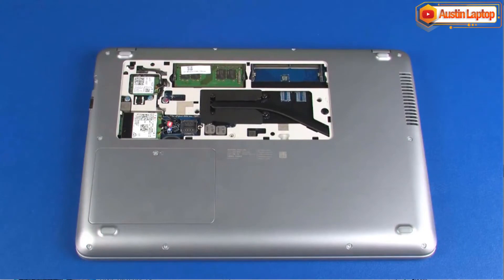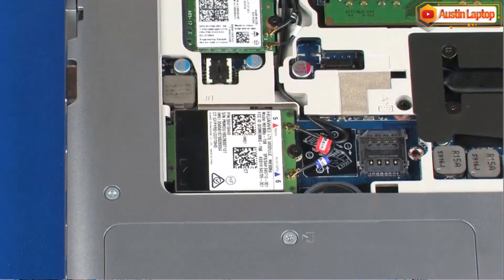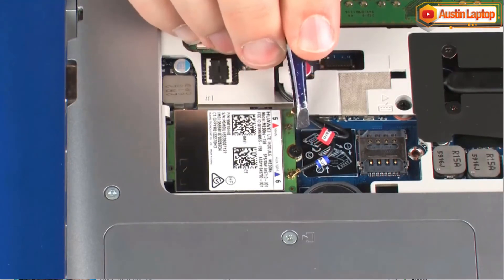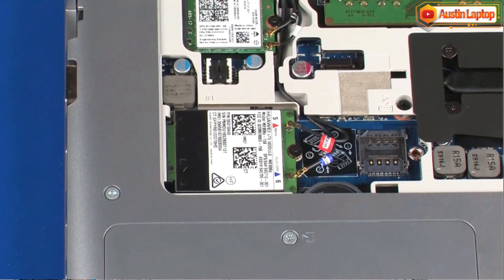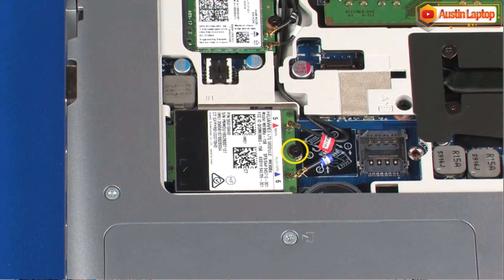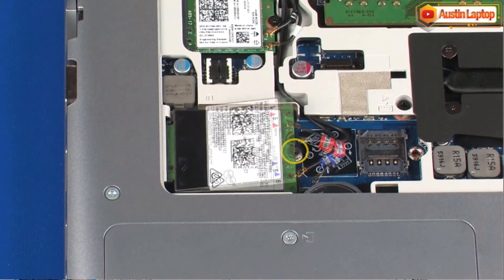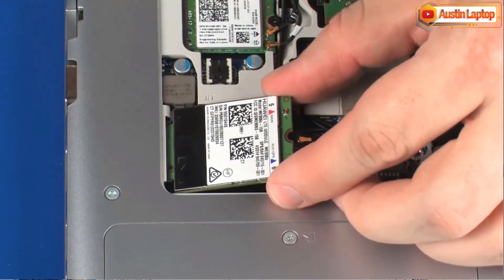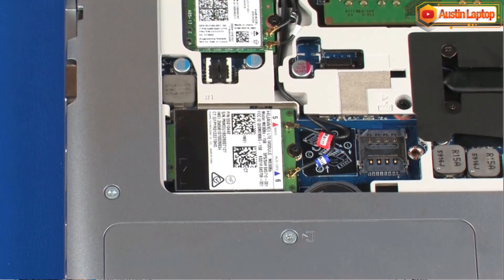How to replace the Wireless WAN Module for HP ProBook 440 G4 Laptop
DISASSEMBLY TIPS.